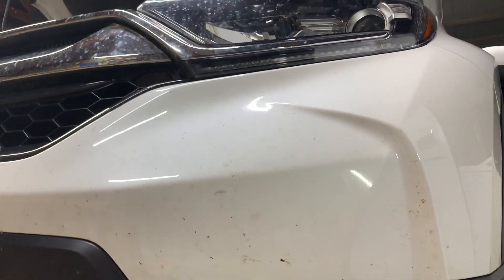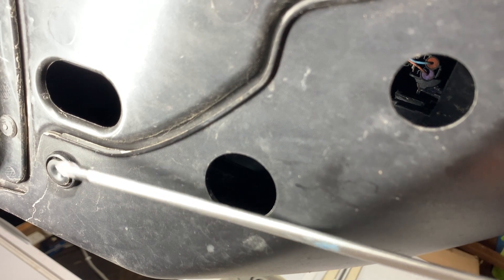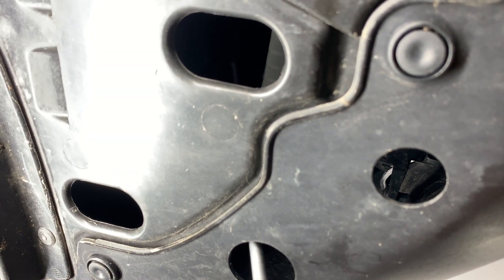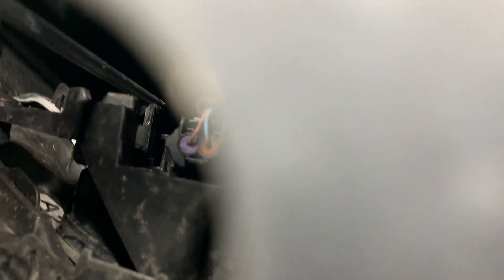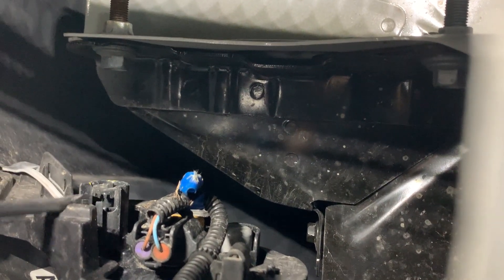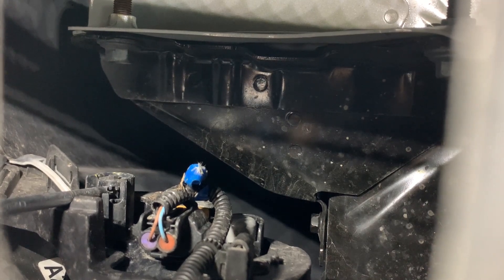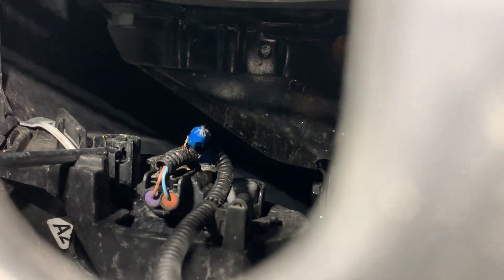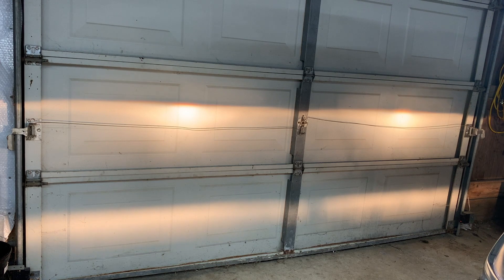Honda CRV-- How to Adjust Aim on Fog Lights Up or Down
How to adjust fog lights on a Honda CRV CR-V 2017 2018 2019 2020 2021